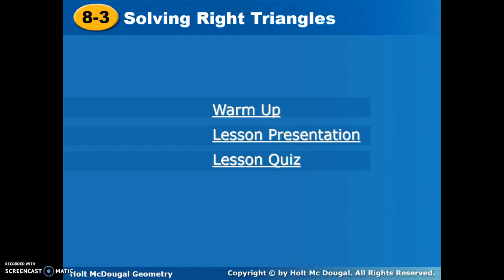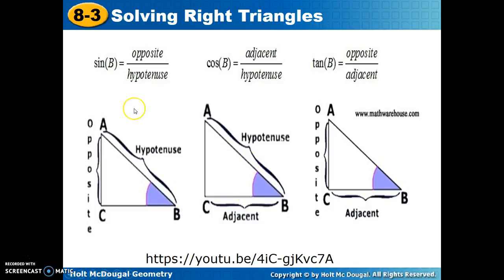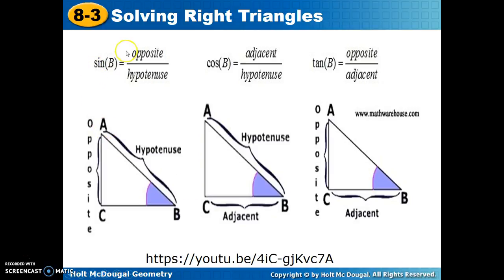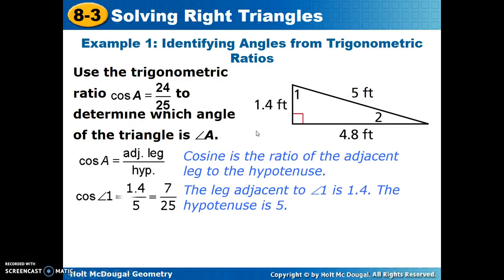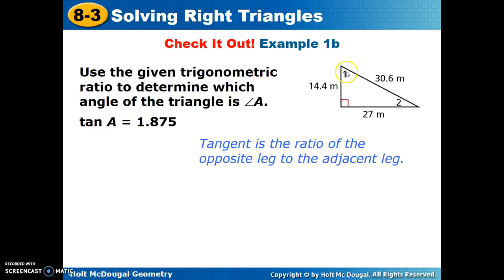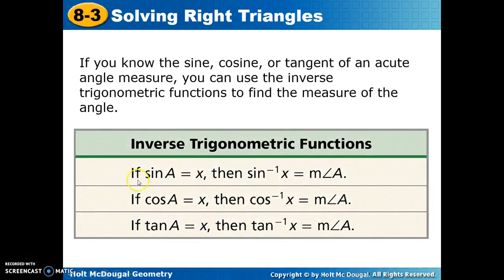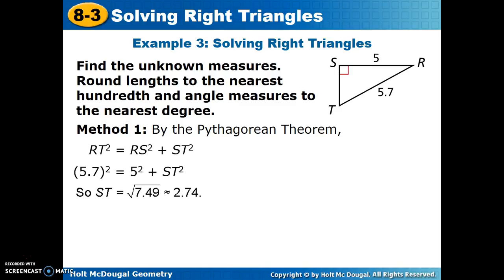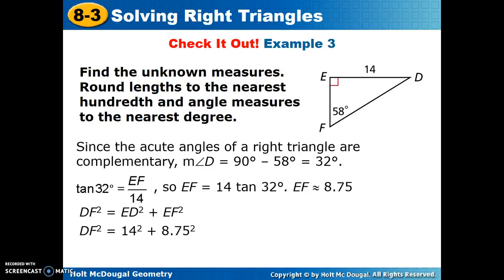Geometry Chapter 8-3 Trignometry